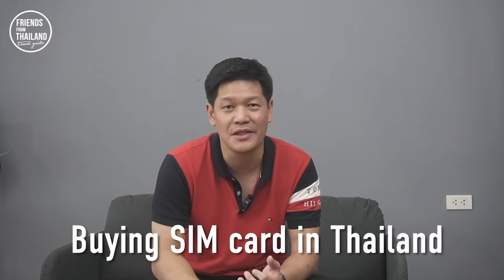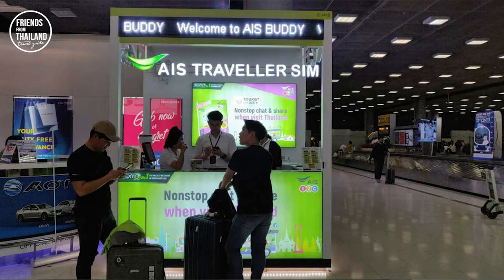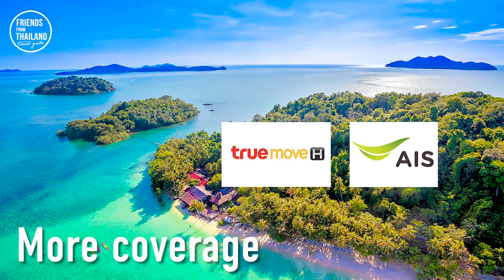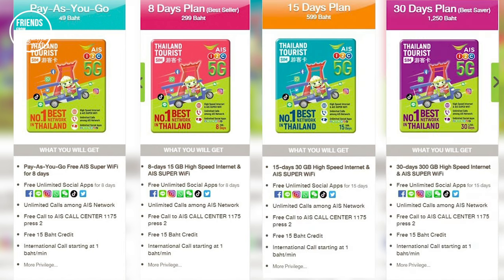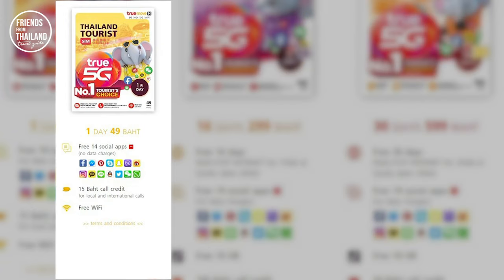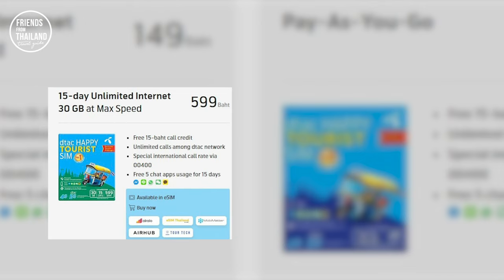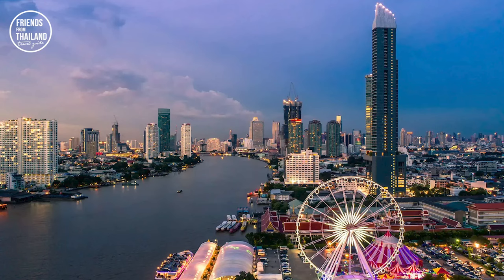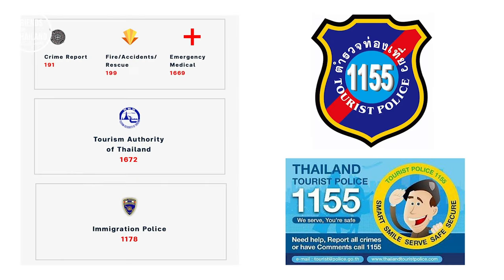Best Sim card in Thailand for tourist? what fit you the best? Advise from your new local friend.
Needed internet in your phone but what operator and package should you choose, listed all details  plus some advise from local.

Everyone coming to Thailand should see this, send it to your love one.

**coming with friends and family buy the same operator so you can make local call as much as you want**

**giving away free SIM card might not worth it**

My name is CHON. Born and raised in Thailand, traveled to more than 70 cities 40 countries around the world. Been showing my country to my friends from around the world , so I decide to make this channel. Think of me as your new Thai friend, who will provides you tips and recommendation about travel to Thailand. Good food, good place and good hotel. Check out others VDO as well,